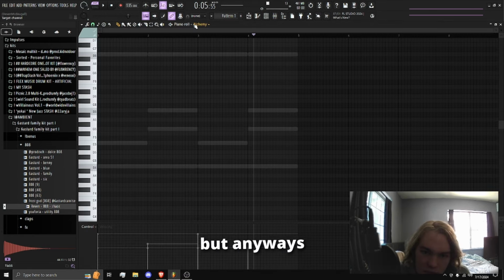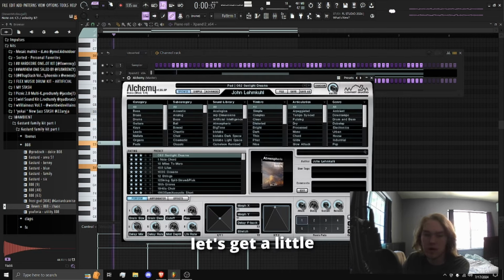How to make AMBIENT SUPER-TRAP music in FL Studio 22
in this video i make an ambient super trap beat, combining elements of lofi, hip hop, ambient, and many more. the final product is a song that sounds to me like laying outside in the rain, that’s just what i think though.

Subscribe if you want to see more of my music and/or if you want to listen to the tips about music theory and beat making that i’ll give to you along the way!

luv yall

00:00 - the creation process
03:52 - full song

any usage of my beats must have credit (prod.gunn) in the title!